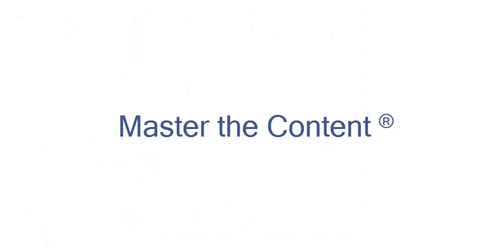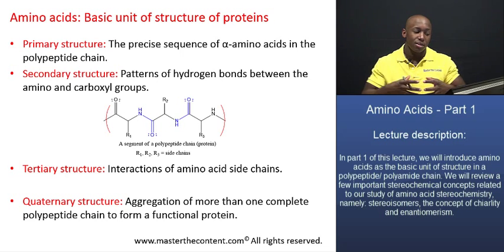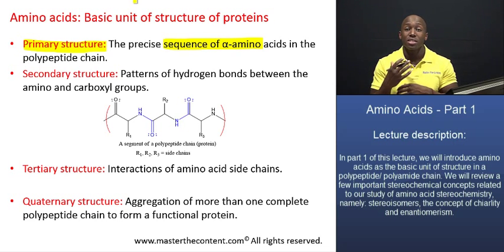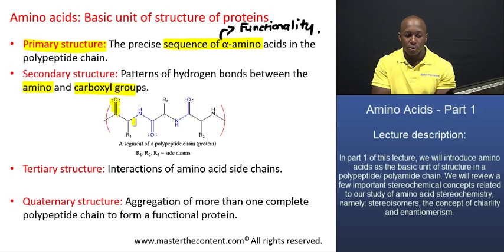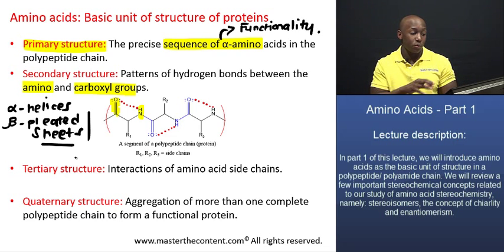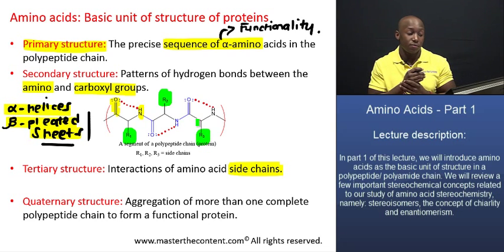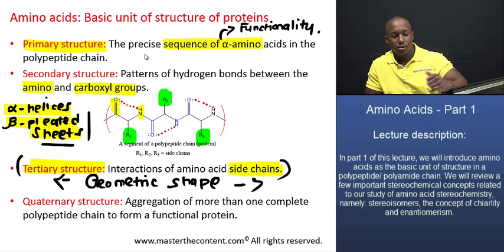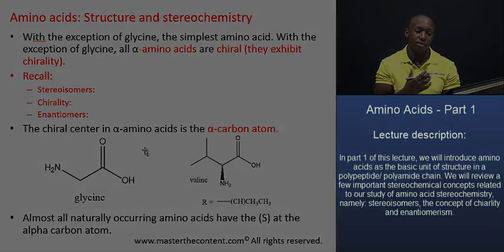MCAT®: Amino Acids Part 1 – Levels of protein structure.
► MCAT| Biological and Biochemical Foundations of Biological Systems |Content Category 1A: Structure and function of proteins and their constituent amino acids| Amino Acids - Part 1

► Lecture Description:

- Topics include: Absolute configuration of amino acids at the α-position, dipolarity in amino acids, classification of amino acids, important reactions of amino acids including: sulfur linkage, peptide linkage and hydrolysis.